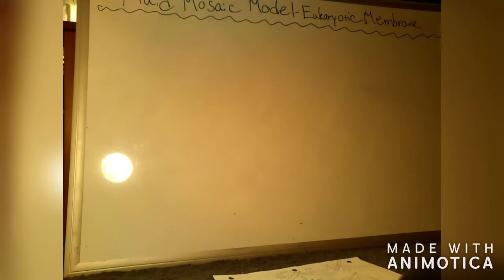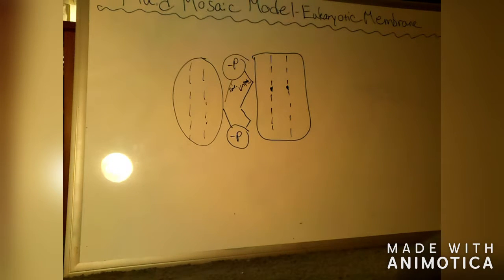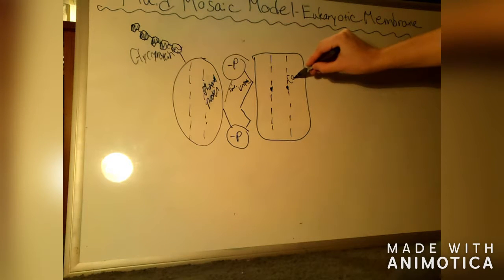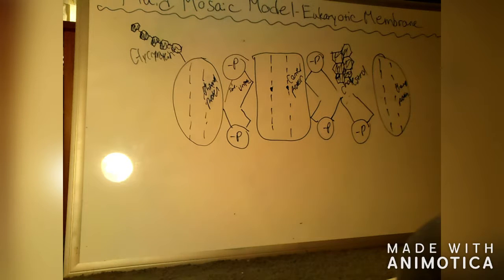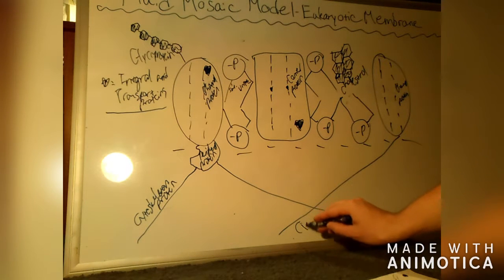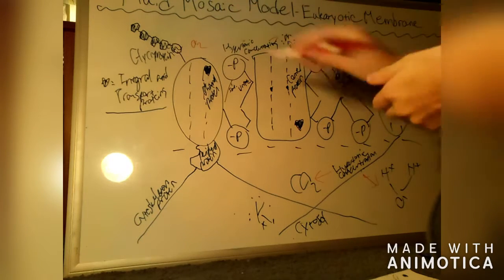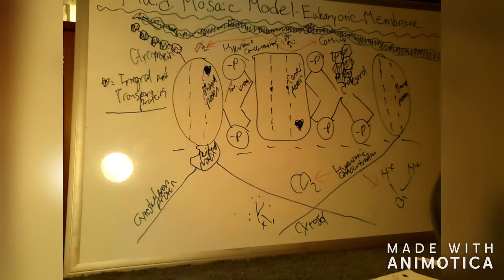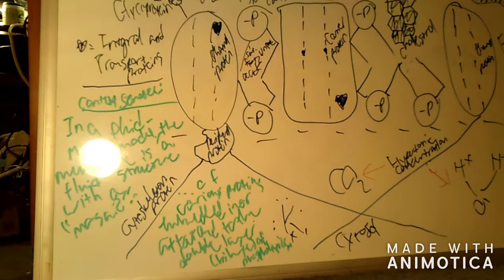The Eukaryotic Membrane The Fluid Mosaic Model